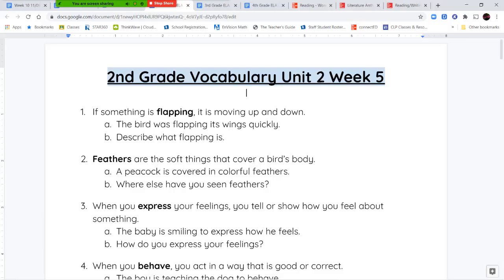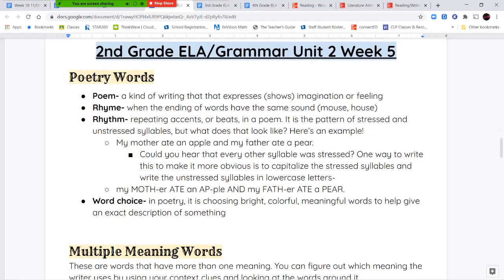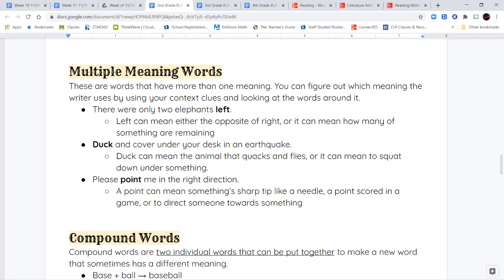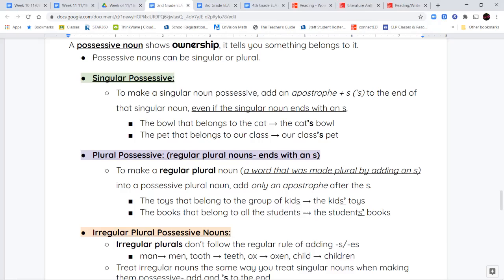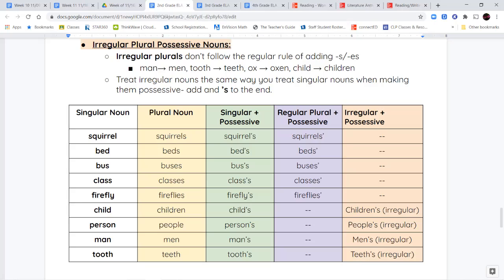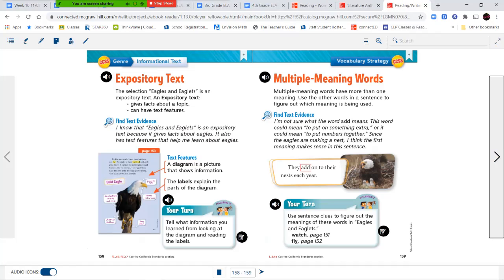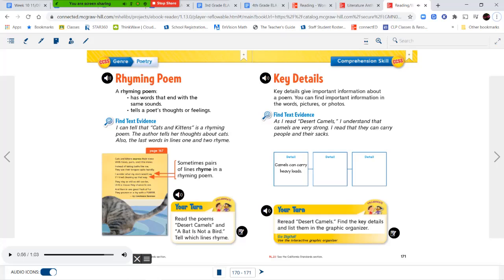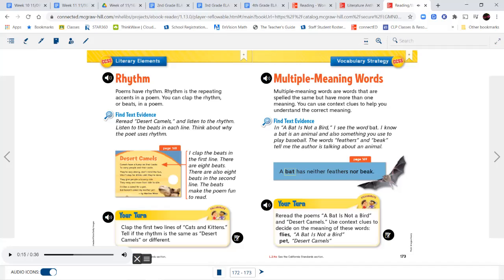2nd Grade ELA 2.5